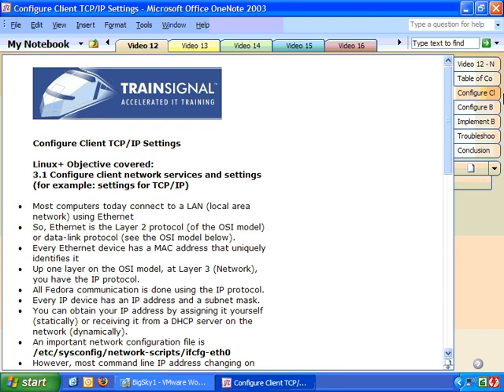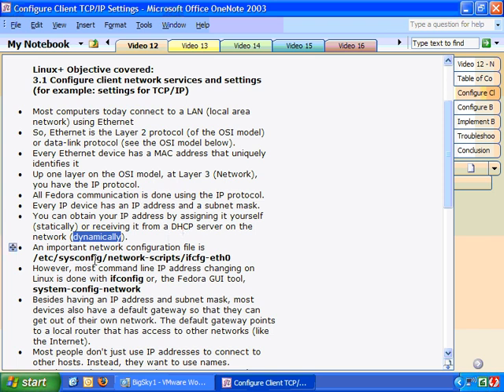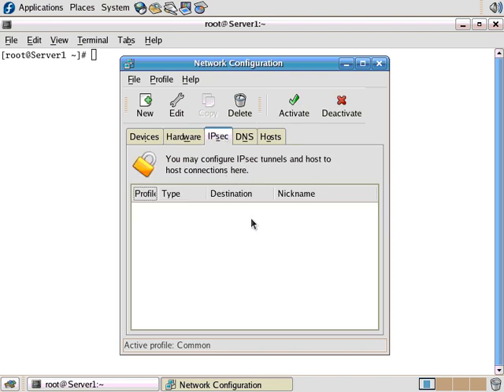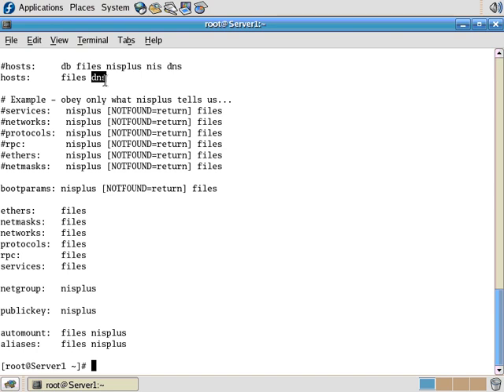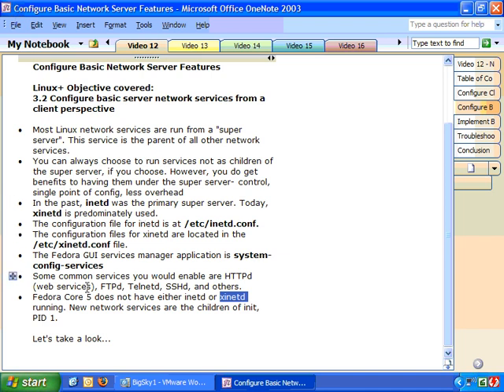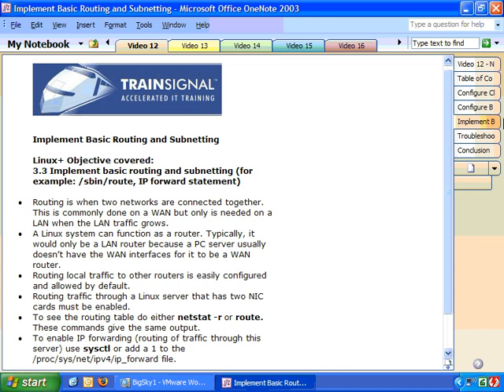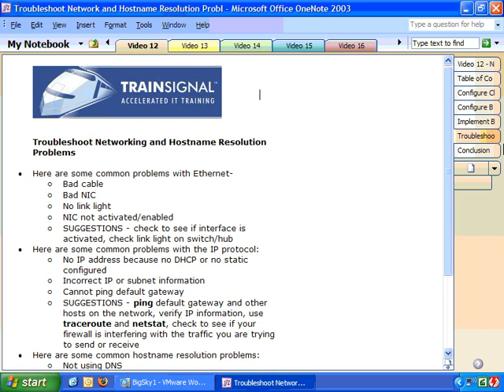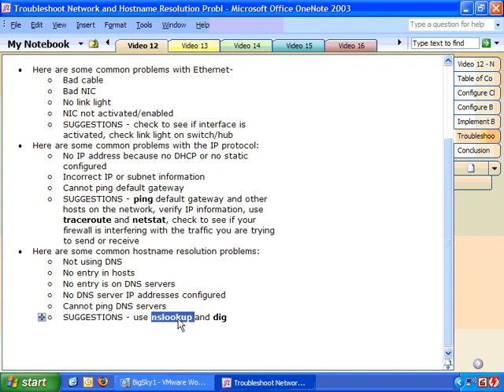12 Networking in Linux Part 1